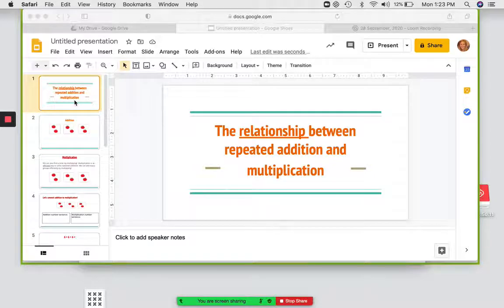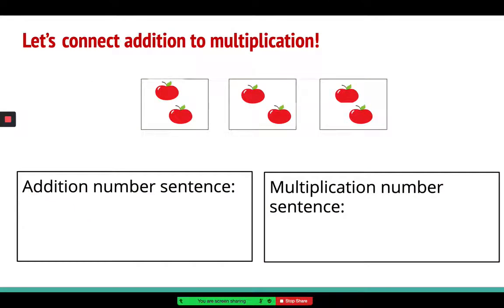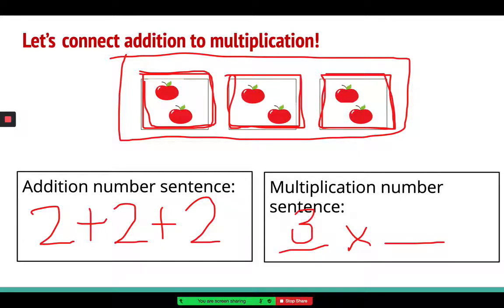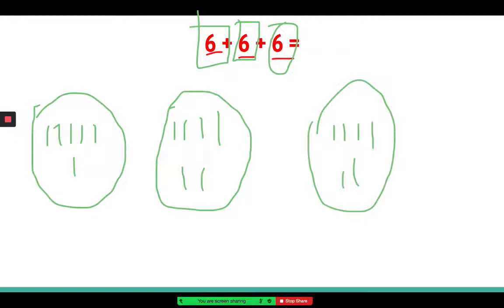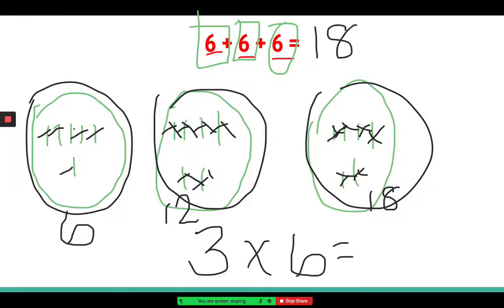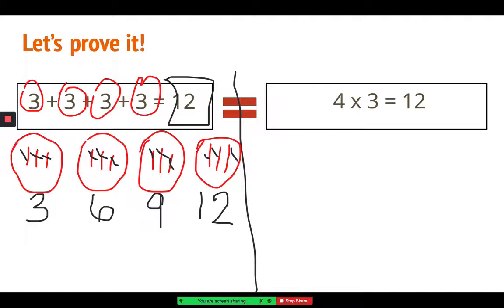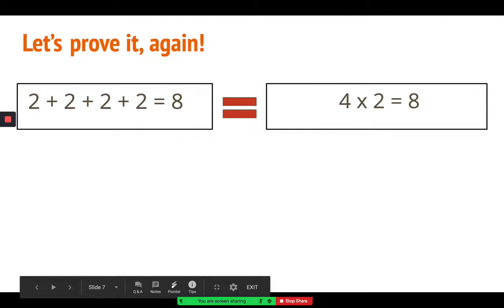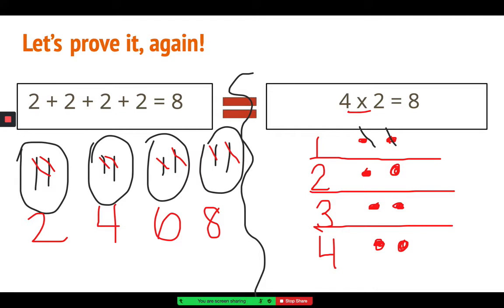28 September, 2020 Loom Recording